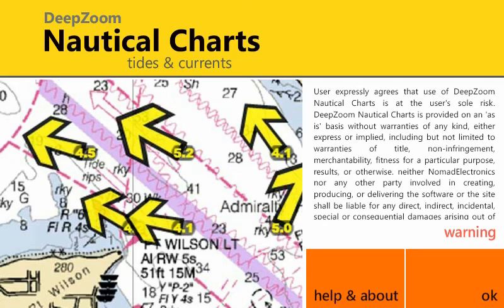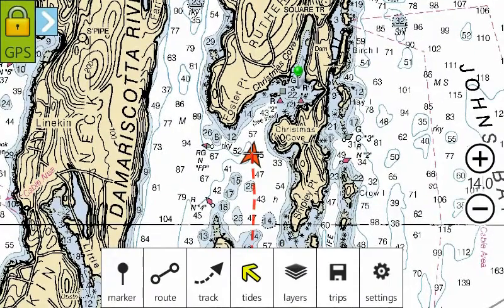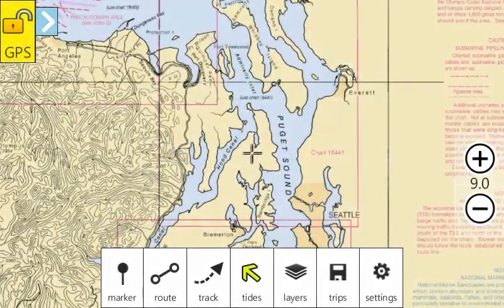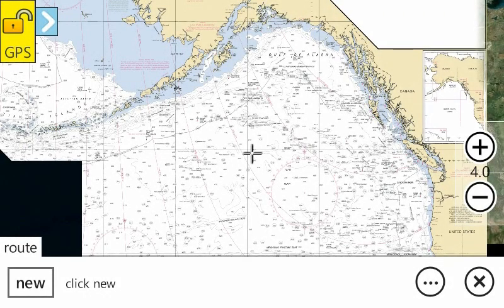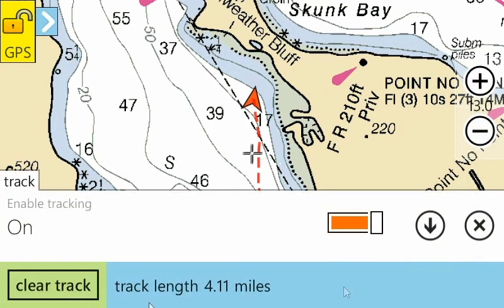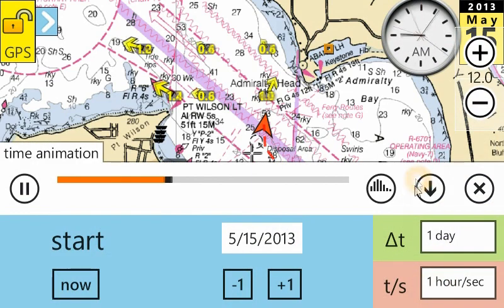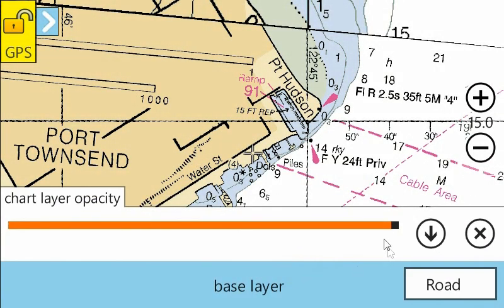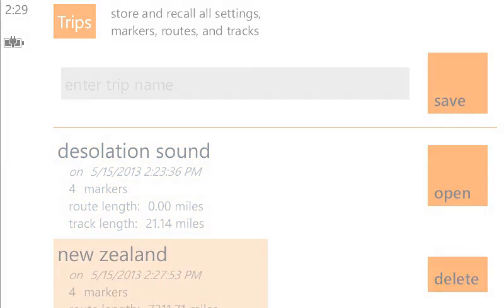NauticalChartsWindowsPhone24fps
Quick tutorial of DeepZoom Nautical Charts for Windows Phone